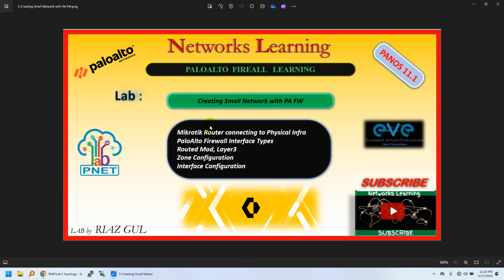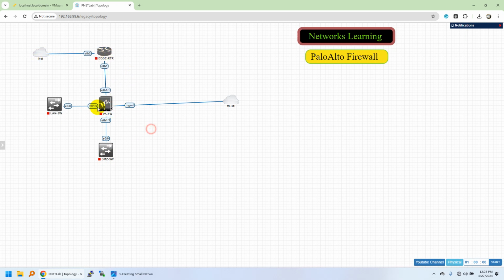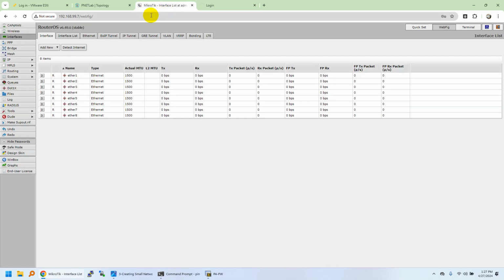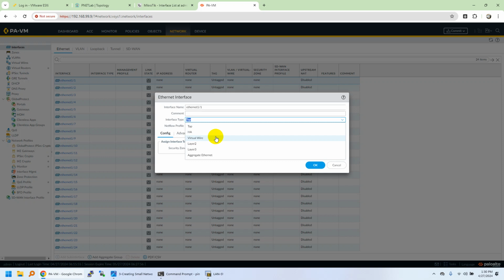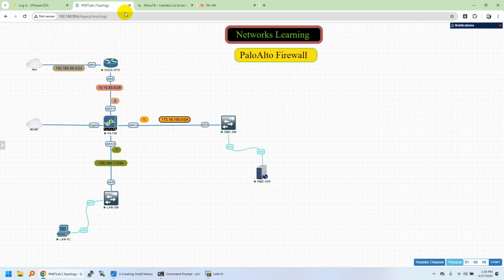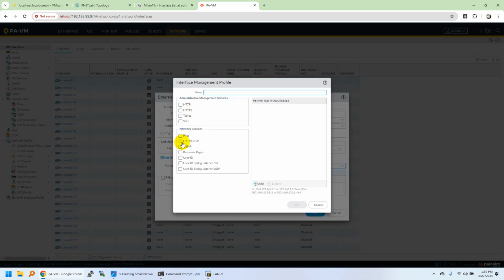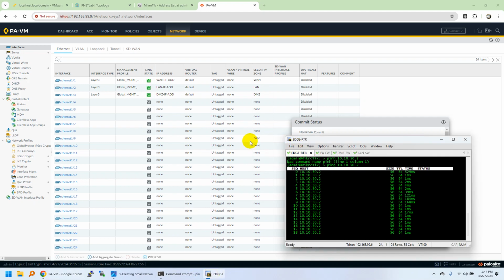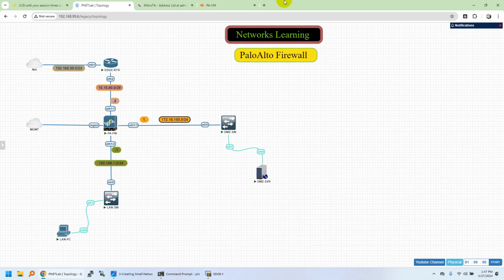2- Palo Alto FW Interfaces Zones Objects Configuration pnetlab